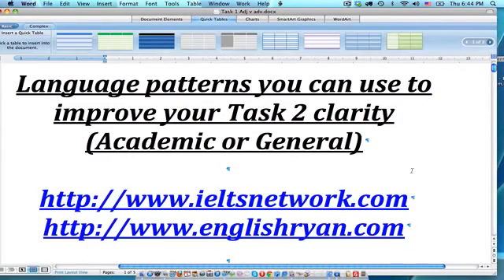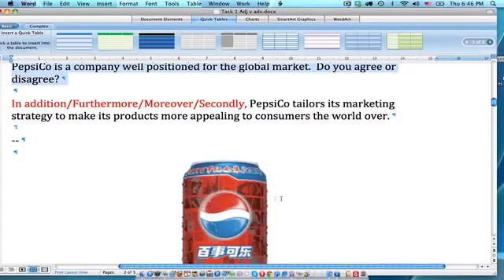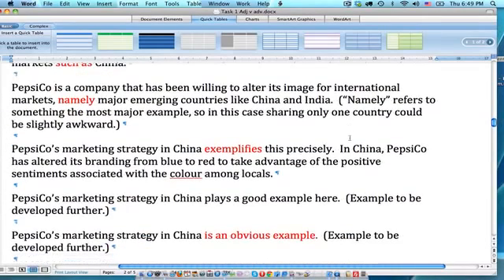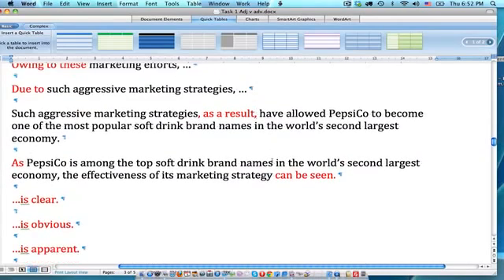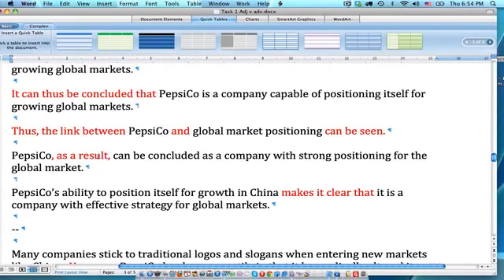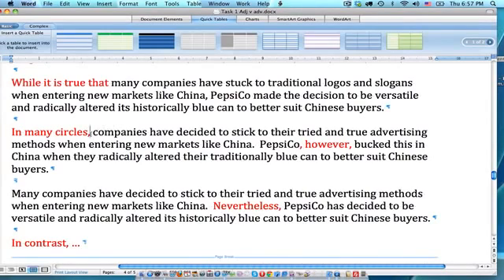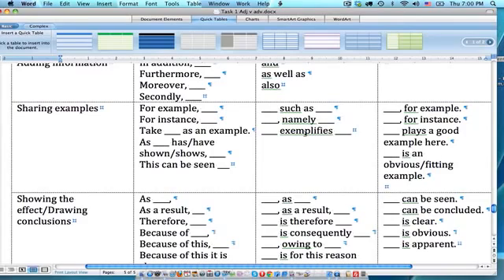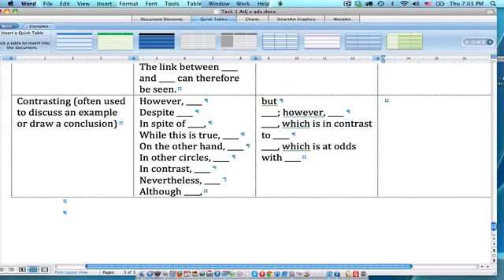How to link ideas in your essay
Buy Ryan's Task 2 ebook here: Have Ryan personally assess 5 of your Task 1 or 2 samples: I tried to group